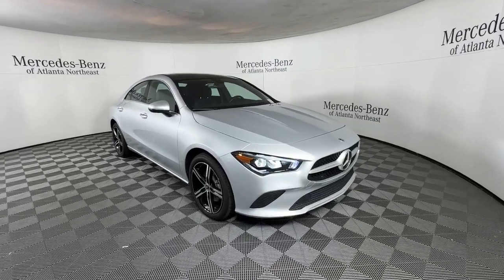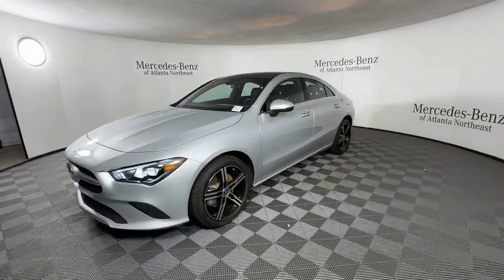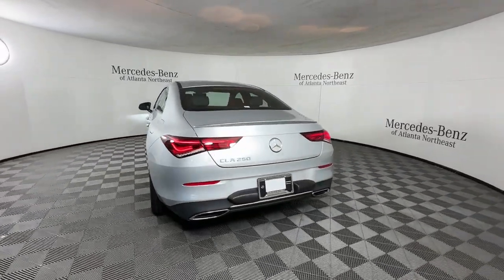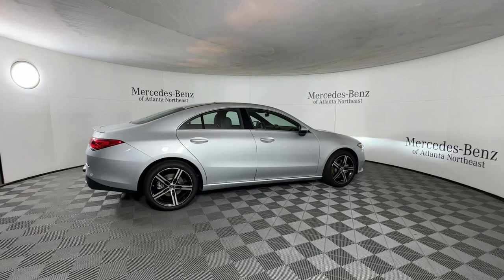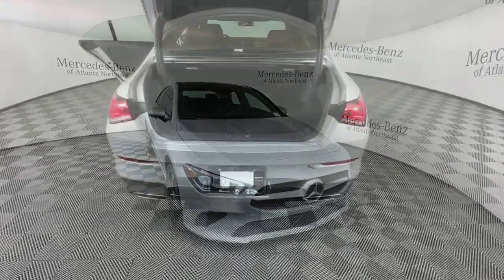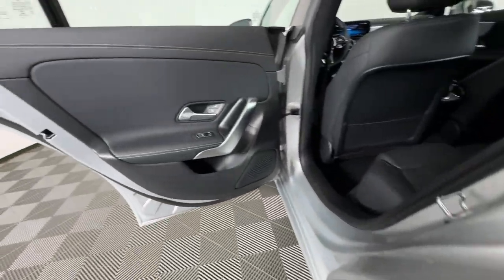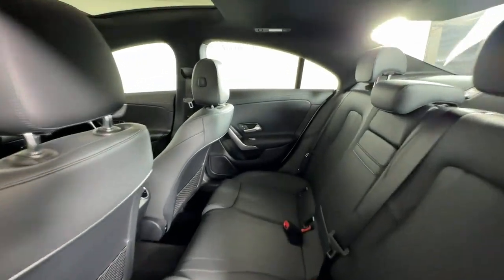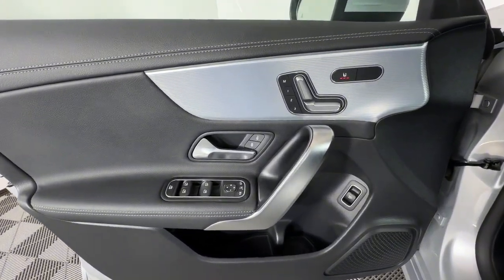2023 Mercedes-Benz CLA Duluth, Lawrenceville, Cumming, Johns Creek, Atlanta, GA 24013P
Iridium Silver Metallic Used 2023 Mercedes-Benz CLA CLA 250 available in Duluth, Georgia at  Mercedes-Benz of Atlanta Northeast. Servicing the Lawrenceville, Cumming, Johns Creek, Atlanta, GA area.

Recent Arrival! Certified. Clean CARFAX. CARFAX One-Owner.brbr2023 Iridium Silver Metallic Mercedes-Benz CLA CLA 250 25/36 City/Highway MPG 7-Speed Automatic 10.25 Digital Instrument Cluster 10.25 Media Display w/Touchscreen 4-Wheel Disc Brakes ABS brakes Auto-Dimming Rearview & Driver-Side Mirrors Automatic temperature control Brake assist Delay-off headlights Electronic Stability Control Exterior Parking Camera Rear Four wheel independent suspension Front dual zone A/C Fully automatic headlights Garage Door Opener HANDS-FREE ACCESS Illuminated entry KEYLESS GO Moonroof Multifunction Sport Nappa Leather Steering Wheel Power Folding Side Mirrors Premium Package Radio data system Radio: MBUX Multimedia System Rear fog lights Remote keyless entry SiriusXM Satellite Radio Speed-sensing steering Steering wheel mounted audio controls Traction control Wheels: 18 Twin 5-Spoke Alloy w/Black Accents.brbrMercedes-Benz Certified Pre-Owned Details:brbr * Warranty Deductible: $0br * 165+ Point Inspectionbr * Vehicle Historybr * Limited Warranty: 12 Month/Unlimited Mile beginning after new car warranty expires or from certified purchase datebr * Includes Trip Interruption Reimbursement and 7 days/500 miles Exchange Privilegebr * Transferable Warrantybr * Roadside AssistancebrbrbrMercedes-Benz of Atlanta Northeast 1705 Boggs Rd Duluth Georgia 30096 .